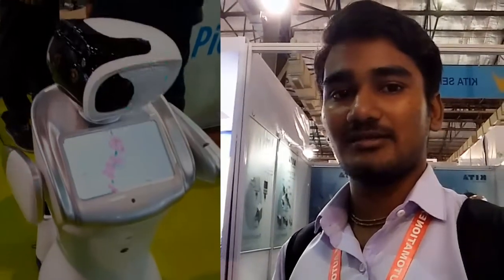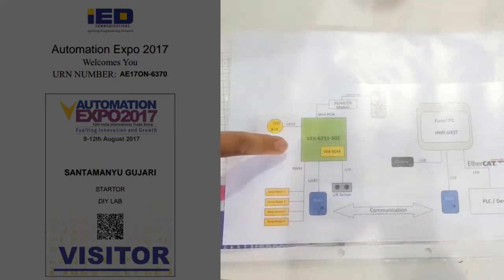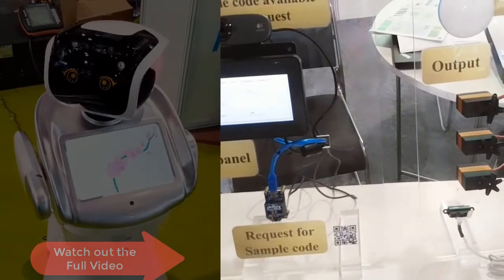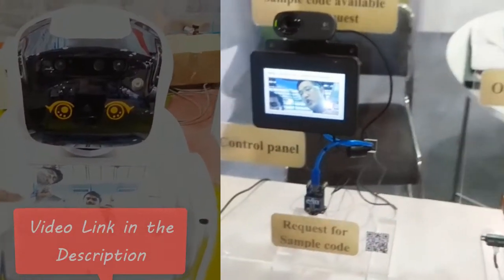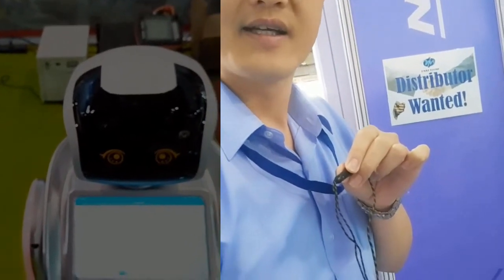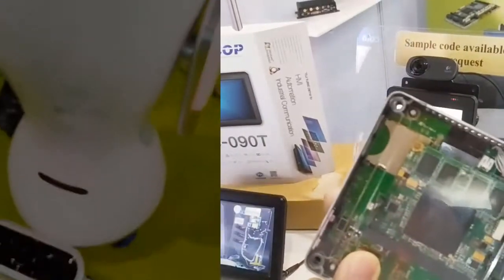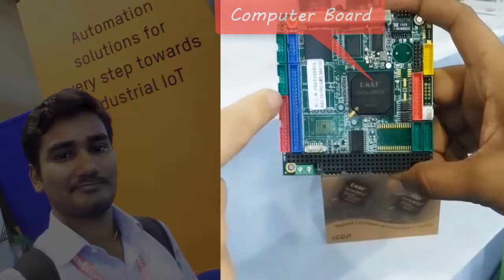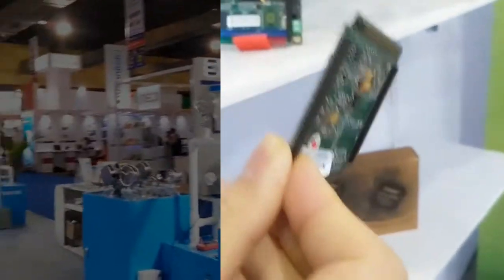2017 TOP Best Single-Board Computers !! IoT Application !! Smallest And Cheapest ! !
New generation Powerful Computer Board !! VEX-6253 overview !!Best of 2017 for IoT Application

VEX-6253 overview:-
The VEX-6253 is a low cost PC/104 module with a fanless and low power design ideal for the new generation of IoT demands. It's purpose is to provide a competitive, reliable and stable embedded computing platform for extreme and varied environments.

The VEX-6253 utilises the latest Vortex86EX 400MHz processor from DM&P which guarantees long-term lifetime and strict revision control. The module supports direct A/D DAQ support on-board making it ideal for data logging and test & measurement applications. It also supports mutiple I/O including 10/100 Ethernet, an RS-232/485 serial port, two USB 2.0 ports and an optional SIM card slot for mobile connectivity.